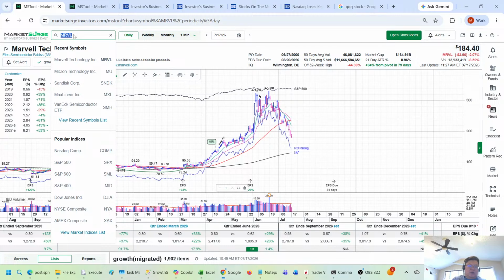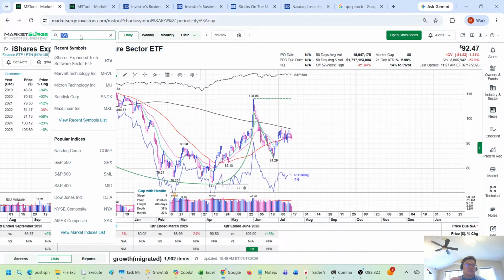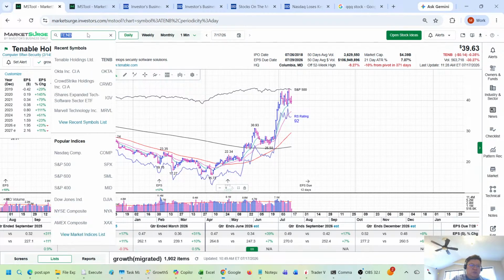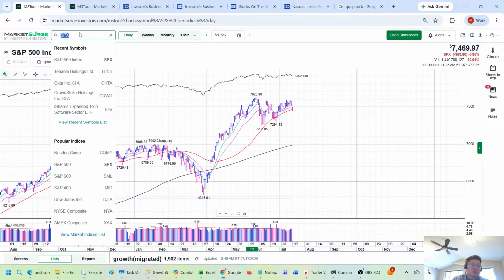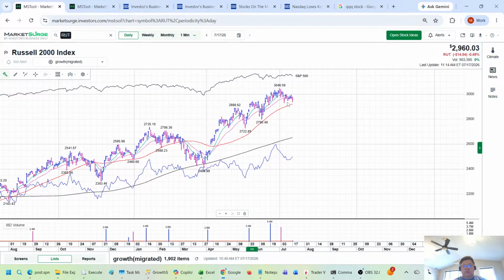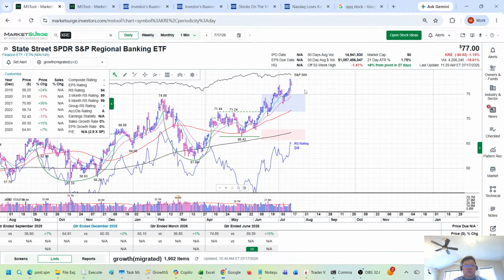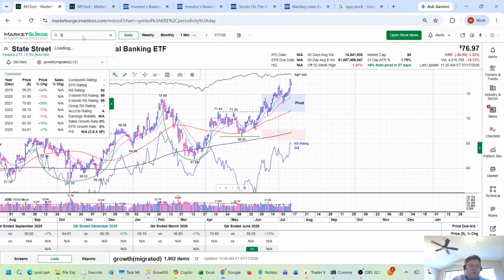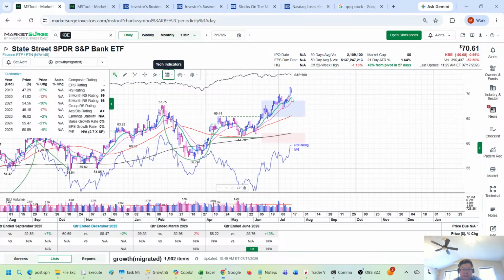MCBOSS CAPITAL-Daily Growth Stock Trading Strategies: Live Analysis and Tips - Fri. Jul 16, 2026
Trading Growth Stocks in US Market
Track movement of growth stocks daily showcase on IBD Stocks on the move

Welcome to my daily live stream where I share my trading strategies for growth stocks! Join me every morning at 8:20 AM MST as I analyze the market, pick stocks, and provide real-time trading tips. With years of experience in trading, I aim to help you make informed decisions and achieve your financial goals.

What to Expect:
• Daily stock picks and trading strategies
• Interactive Q&A sessions
• Exclusive trading tips and insights

Why Watch:
• Learn from an experienced trader
• Get personalized answers to your questions
• Stay updated with the latest market trends
• Build your trading skills and confidence

Share this with fellow traders and let's grow together.